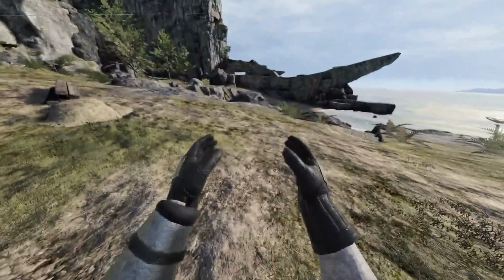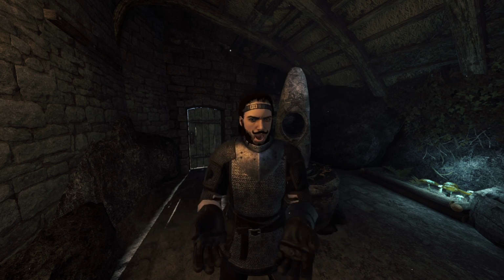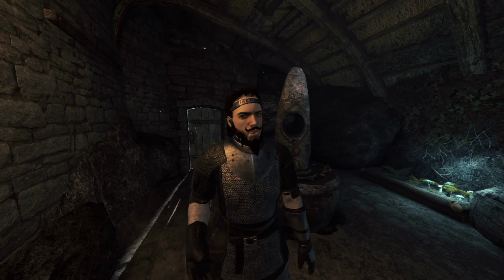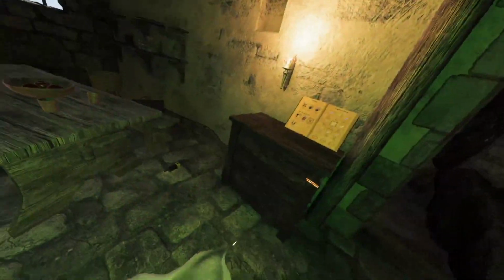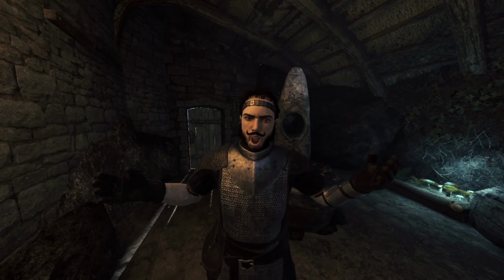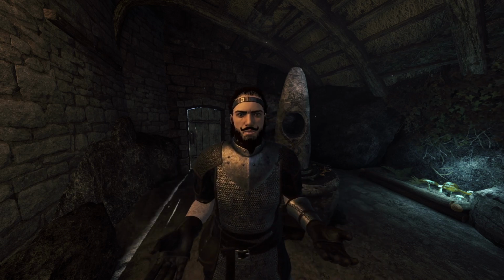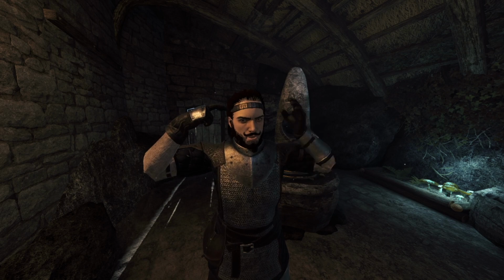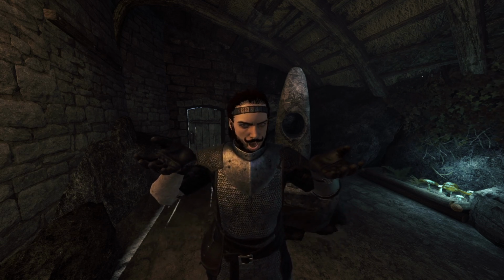Top 10 Blade and Sorcery U11 Full Release Mod Showcase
Hello Greebos and welcome back to Downloadable Content! Let us take a look at about a dozen mods for the full release of U11.

Merge Spells Up
By: Neeshka

Look at Me
By: Hujohner

Helmet Pack
By: Hujohner

Clone Trooper Pack
By: Hujohner

Outer Rim
By: Alex

Armor Swap and Heart Breaker
By: Hujohner

Sheath Framework
By: Hujohner (and maybe Jenix

Jaw Physics
By: Hujohner

Mod Configurator
By: Hujohner

Arrow Recurve Bow
By: Hujohner

Fire Dragon Fist
By: Talion

Berserk Rage Spell
By: SwordFishL42